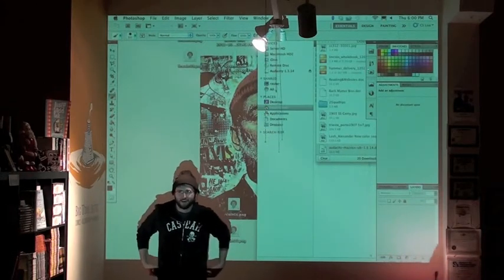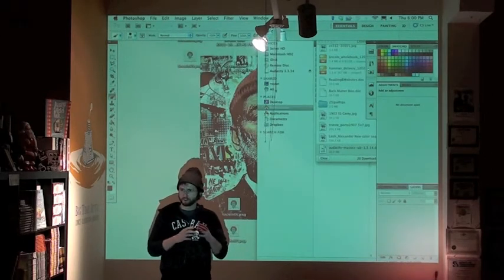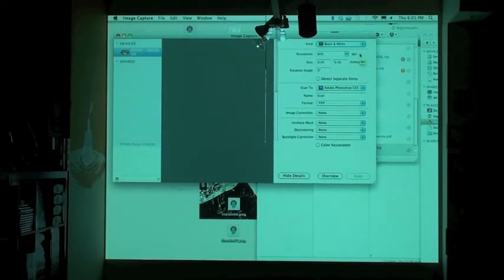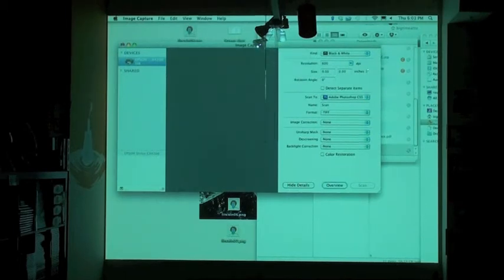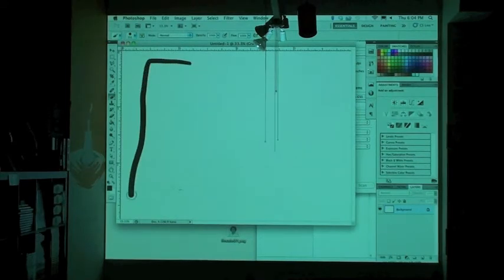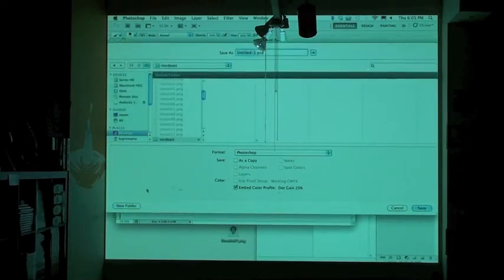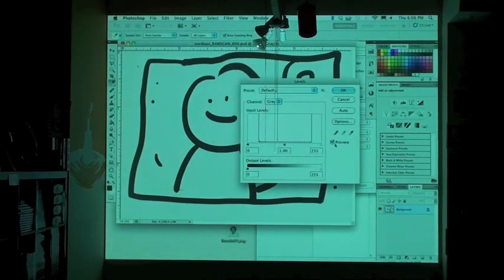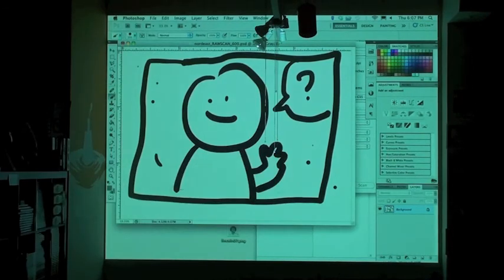Summit 10: Photoshop Boot Camp, part 1/3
This is a recording of the Nordeast Comics Summit held on January 5, 2012, in Big Time Attic in Minneapolis. This half hour walkthrough of Photoshop focuses on tool and tricks specific to cartoonists. Hosted by Kevin Cannon.